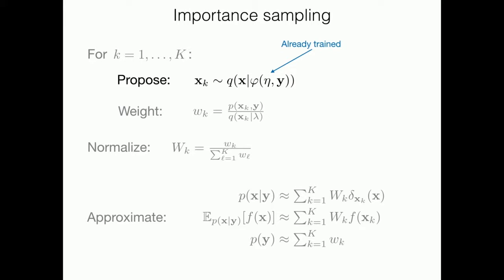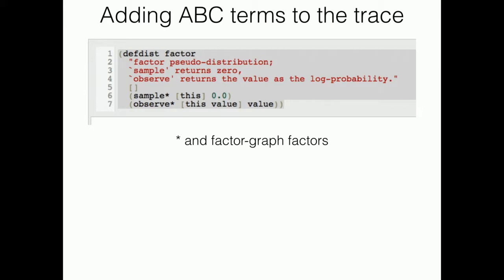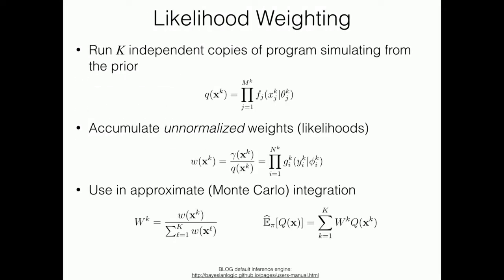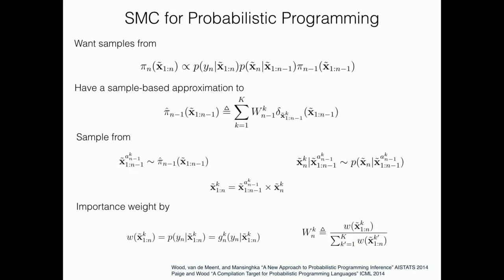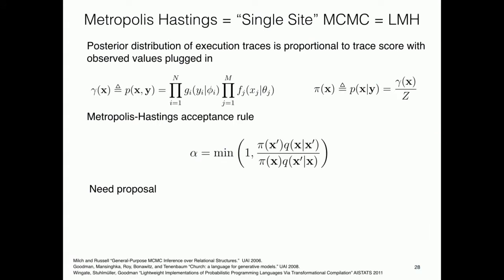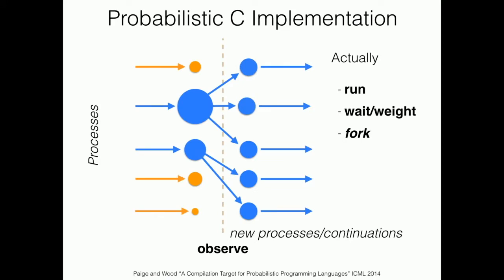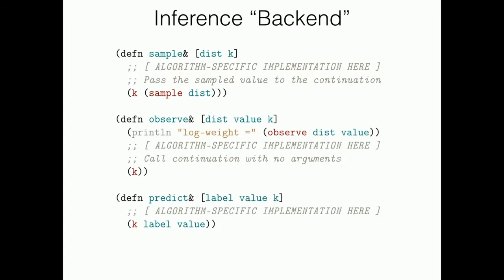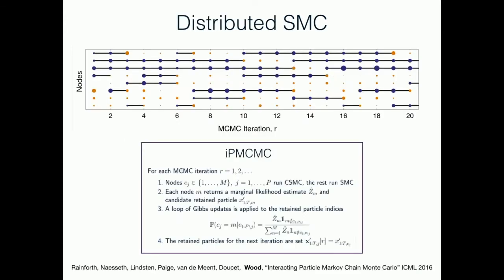Accelerating Data Science with HPC: Probabilistic Programming, Wood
CSCS-ICS-DADSi Summer School: Accelerating Data Science with HPC

Inquisitive minds want to know what causes the universe to expand, how M-theory binds the smallest of the small particles or how social dynamics can lead to revolutions. In recent centuries, developments in science and technology brought us closer to explore the expanding universe, discover unknown particles like bosons or find out how and why a society interacts and reacts. To explain the fascinating phenomena of nature, Natural scientists develop complex 'mechanistic models' of deterministic or stochastic nature. But the hard question is how to choose the best model for our data or how to calibrate the model given the data.

The way that statisticians answer these questions is with Approximate Bayesian Computation (ABC), which we learn on the first day of the summer school and which we combine with High Performance Computing (HPC). The second day focuses on a popular machine learning approach 'Deep-learning' which mimics the deep neural network structure in our brain, in order to predict complex phenomena of nature. The summer school takes a route of open discussion and brainstorming sessions where we explore two cornerstones of today's data-science, ABC and Deep Learning being accelerated by HPC with hands on examples and exercises.